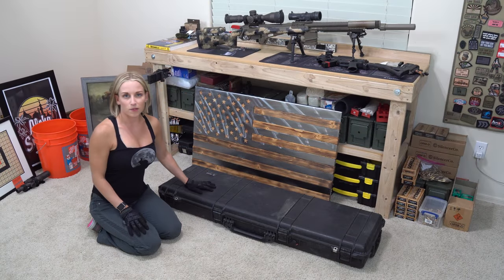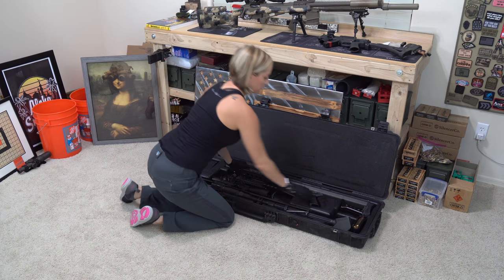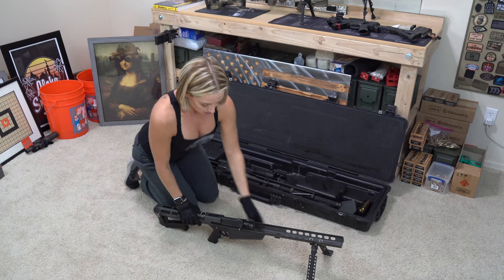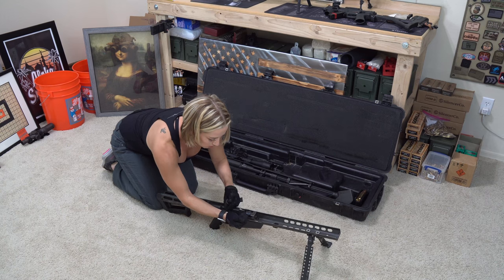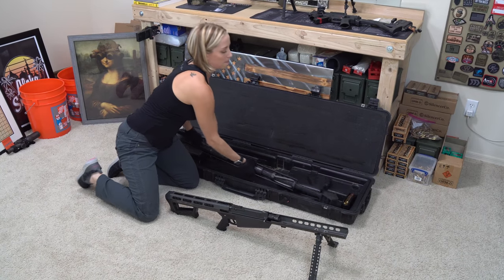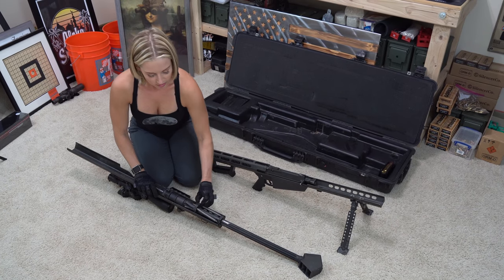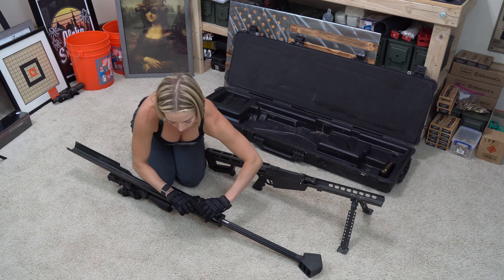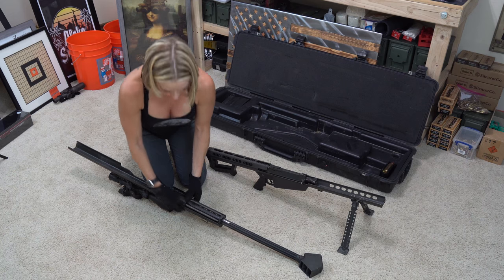How to Assemble a .50 Barrett M82A1 Rifle